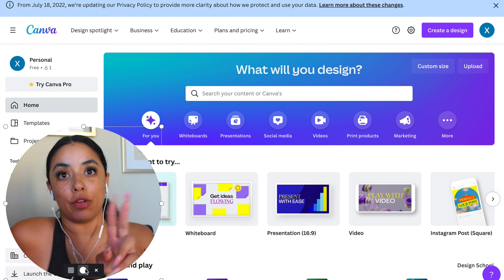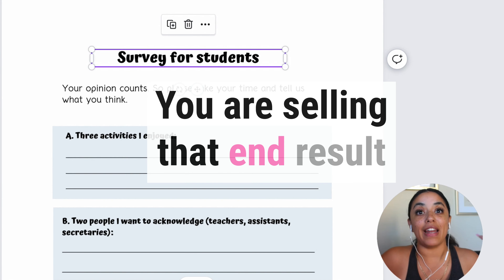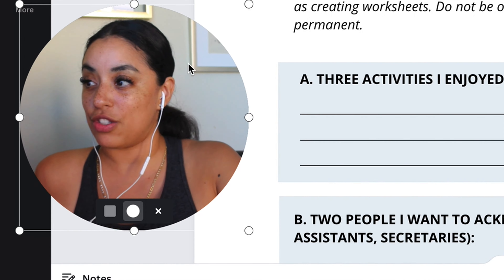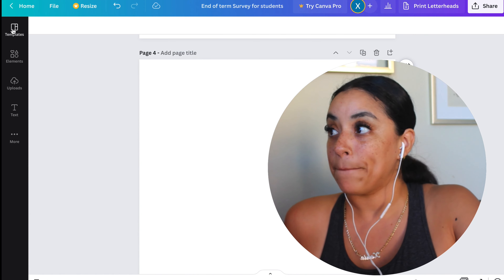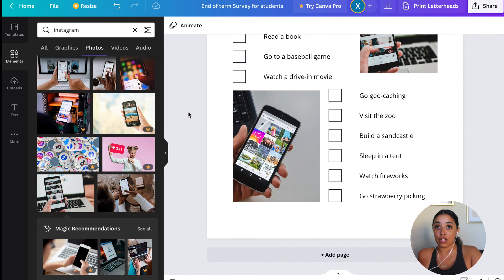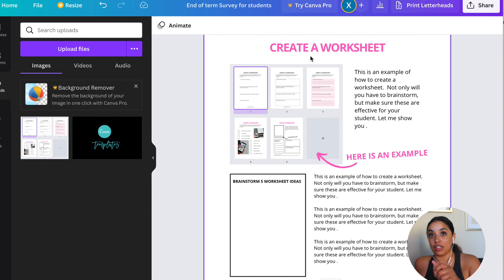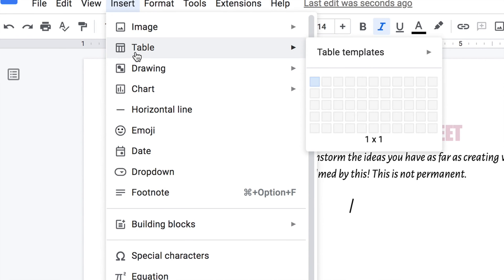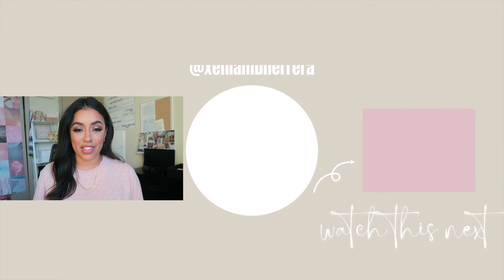How To Create Worksheets, Checklists and Plans in Canva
🔴You don't have to be tech-savvy to have amazing worksheets for your students in your course. Let me show you how!
0:00 Let's start
0:28 Mindset behind creating
1:09 design in Canva
2:20 why create a worksheet?
3:38 Create a checklist
5:47 Worksheet / downloadable
7:32 google doc worksheet
9:25 student retention
My screen recording was with @Descript →Descript: upload your video or sound for video editing + captions for youtube & all socials

→ Have trouble with your Instagram Bio? Here is a FREE workbook to help you
→ Plan and automate your Instagram posts with Planoly: plan your Instagram stress-free

🎙️Gadgets to record your course

-Hand tripod
-Long tripod
-Cell phone mount
-Small ring light with clip
-Logitech webcam
-Blue yeti Mic
-Apple headphones for iPhone
-Apple AirPods
-Wireless iPhone mic
- 3 in 1 charger
-Laptop stand

🔴🔴  This video is about how to create an online course 🔴🔴

 canva tutorial,  canva slides,  online course tips,  how to create course content,  create slideshow on canva, canva tutorial, course creation,  how to create a checklist in canva,  canva tips,  how to create worksheets for an online course,

If you're looking to create worksheets, checklists, and plans in Canva, then this video is for you! In this tutorial, we'll show you how to create worksheets, checklists, and plans using Canva's simple drag and drop interface.

If you're a busy student or professional who needs to stay organised, then using Canva to create worksheets, checklists, and plans is a great way to do it. With easy drag and drop tools, you'll be able to create worksheets, checklists, and plans quickly and easily in Canva!

In this tutorial, we'll show you how to create worksheets, checklists and plans in Canva. You'll be able to create useful tools for any project, whether you're a student or a business person.

After watching this tutorial, you'll be able to create worksheets, checklists and plans in seconds! You'll also be able to use these tools to organize your thoughts and keep track of your projects. So be sure to check this out, and learn how to create a worksheet, checklist and plan in Canva!